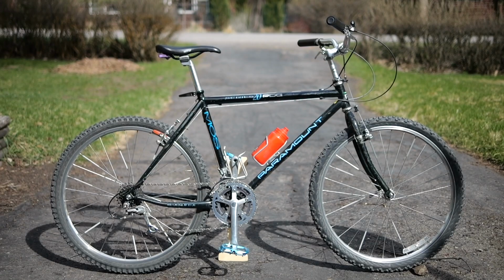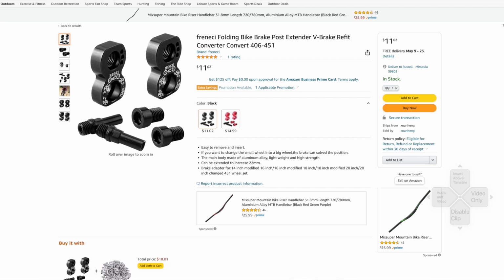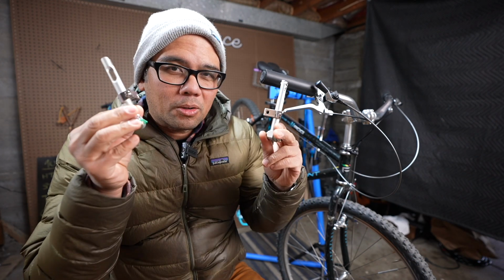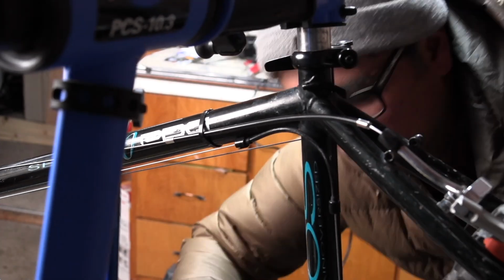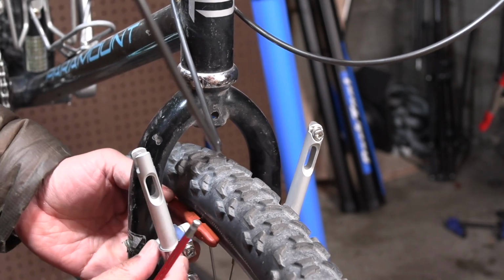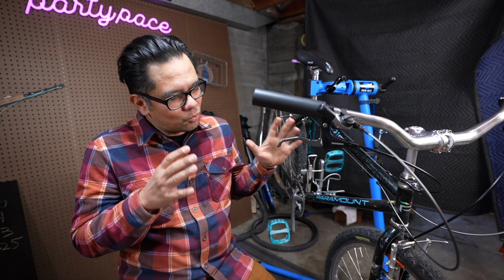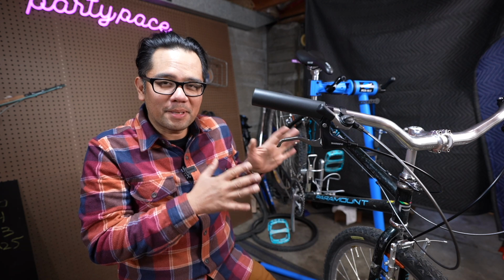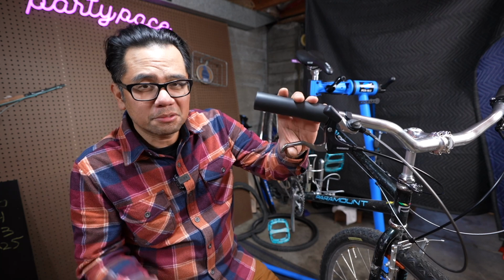Converting a 90s MTB to 650b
Want to upgrade that 26inch 90s mountain bike in your garage to something more supple?  Using the Paul Motolites to give the Paramount new life.

Paul Motolite
V Brake Extender
Big Adjustment V Brake